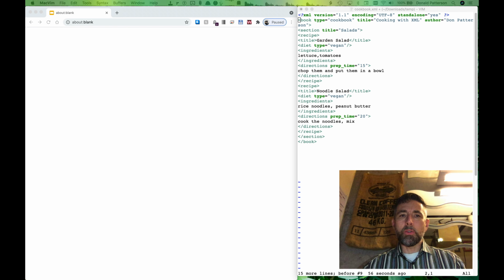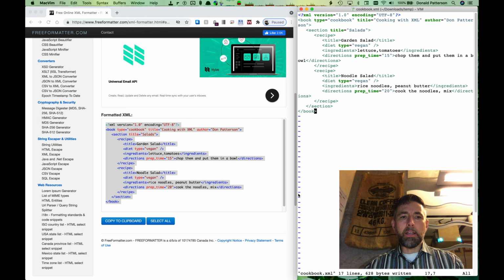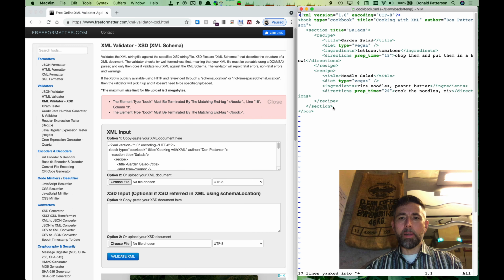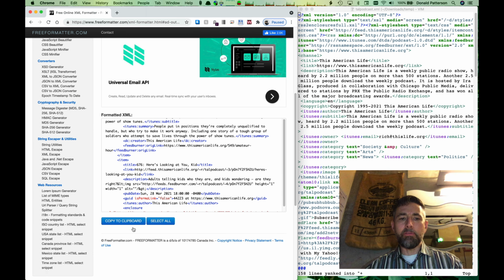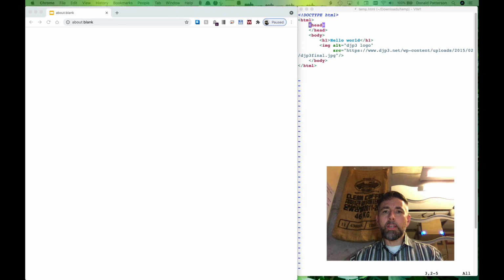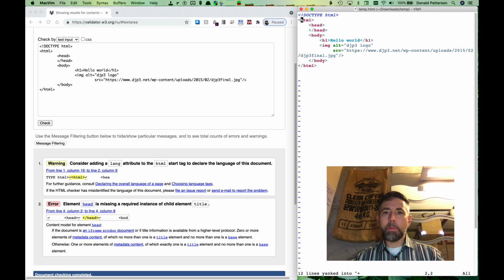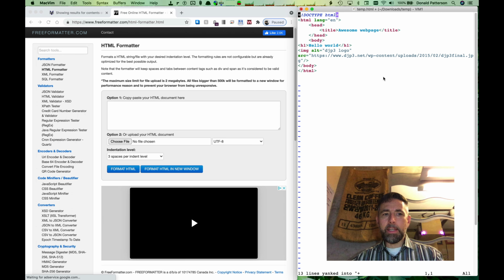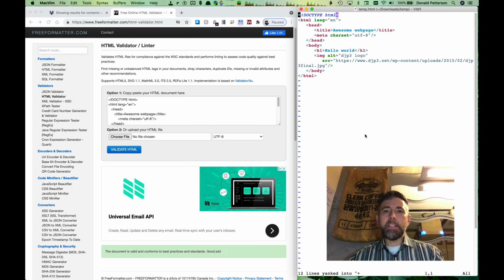How to use online XML/HTML validation tools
In this video Prof. Patterson describes the process of using online XML and HTML validation tools.  These tools help to make sure that text files meet the requirements of well-formed XML and HTML syntax.  Checking your files with tools like these avoid lots of hard to debug problems in web applications.